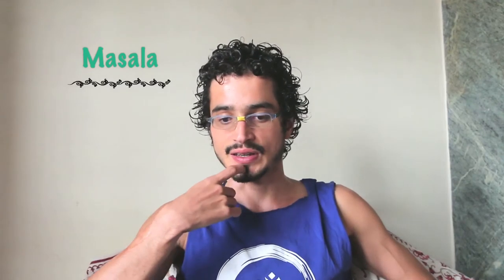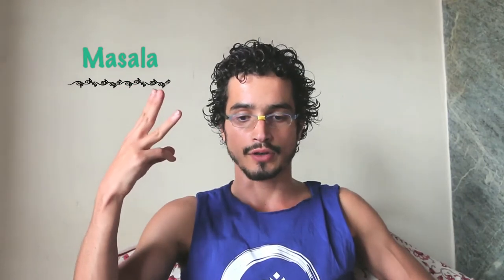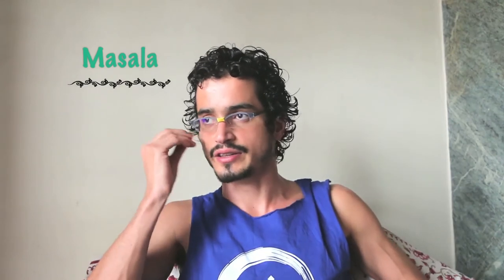On Food Preparation & Masala (SHAM 16 - Self Health Ayurveda Managment by TIAGO NAMASTE)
(SHAM 16 - Self Health Ayurveda Managment by TIAGO NAMASTE)